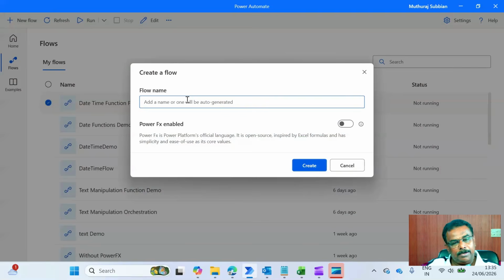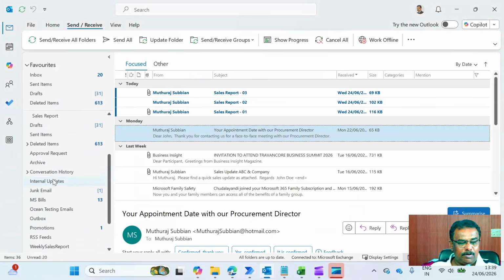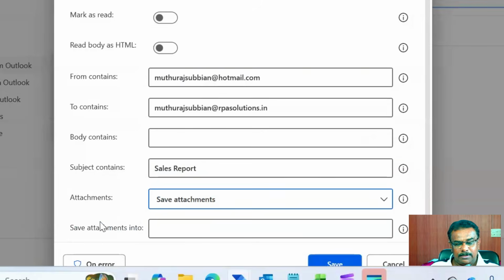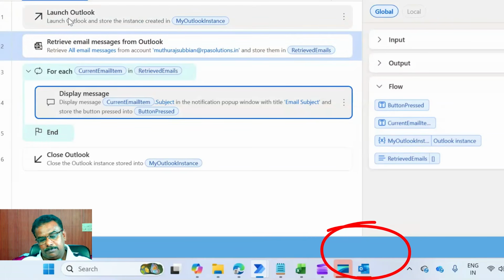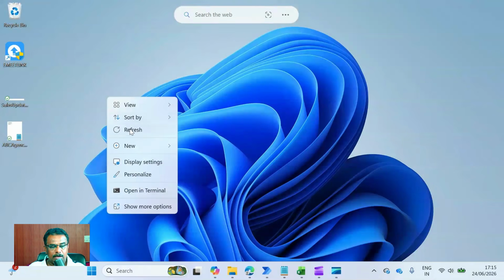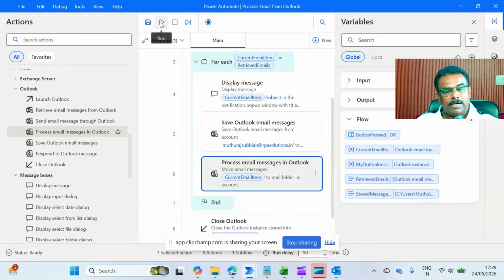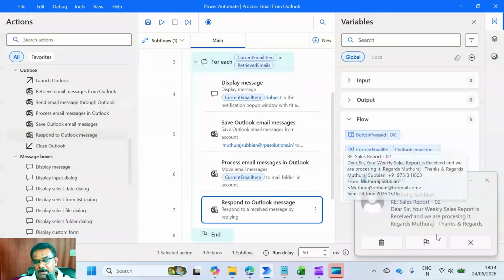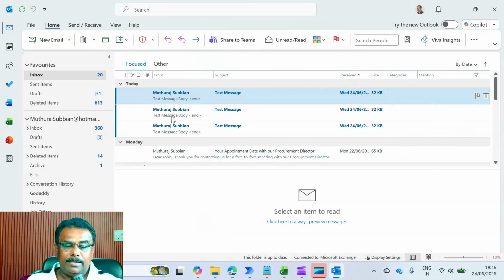The EXACT Outlook Email Workflow with Power Automate Desktop - That Saves Hours Every Week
Struggling to manage your Outlook inbox?
In this lesson, you’ll learn how to automate your Outlook email processing using Power Automate Desktop — without writing a single line of code.

This step‑by‑step screen tutorial shows you how to read emails, extract details, download attachments, organize folders, and build your own Outlook automation bot that saves you hours every week.

⏱️ 𝗖𝗛𝗔𝗣𝗧𝗘𝗥𝗦
00:00 Intro
00:43 Launch Outlook
02:31 Read Emails from Outlook
05:24 Download and Save Attachments
06:24 Process Each Message
08:32 Save the Email Message in a physical Folder
11:08 Move the Email Message to a Outlook Folder
13:30 Respond to a Email
15:35 Send an Email

🔹 How to connect Outlook Desktop to Power Automate Desktop
🔹 How to read emails automatically
🔹 How to filter emails by:
  ▫️ Subject
  ▫️ Sender
  ▫️ Unread status
  ▫️ Date
🔹 How to extract email body, subject, sender, and timestamp
🔹 How to download and save attachments
🔹 How to move emails to specific folders
🔹 How to log email details into Excel
🔹 How to run and test your complete Outlook automation bot

🎯 𝗧𝗮𝗿𝗴𝗲𝘁 𝗔𝘂𝗱𝗶𝗲𝗻𝗰𝗲
🔸 Office professionals who handle large volumes of Outlook emails
🔸 Students learning automation and RPA
🔸 Small business owners who want to automate repetitive tasks
🔸 RPA beginners preparing for Power Automate Desktop interviews
🔸 Anyone who wants to automate Outlook without writing code

Build a custom email processing robot using Power Automate Desktop to handle your inbox tasks. Save hours by automating email organization and replies.

If you spend too much time manually sorting messages, this guide shows you how to streamline your workflow. This video demonstrates a step-by-step approach to building an email processing robot that handles attachments and replies automatically, specifically designed for those looking to improve their productivity with RPA tools.

We cover the technical setup for Outlook automation, ensuring your system can read, sort, and manage incoming messages without manual input. By the end of this tutorial, you will have a functional automation system that acts as a personal assistant, freeing you up to focus on high-priority tasks rather than inbox management.

Implementing Power Automate Desktop is a practical way to scale your efficiency. Whether you are using it to automate Outlook or Gmail automation workflows, these techniques provide a solid foundation for building more complex bots in the future.